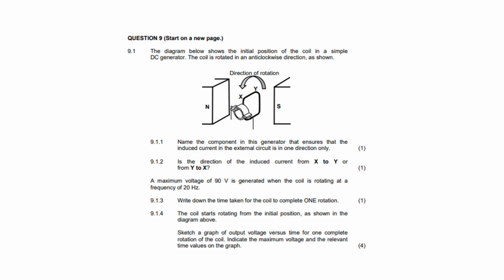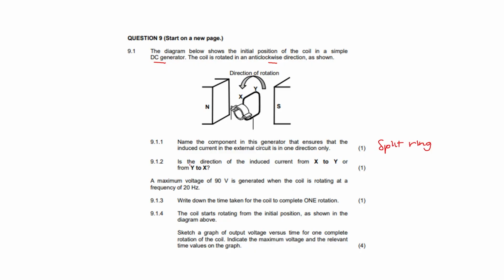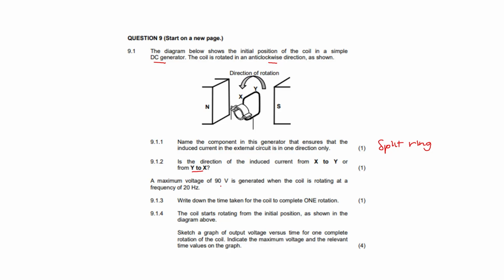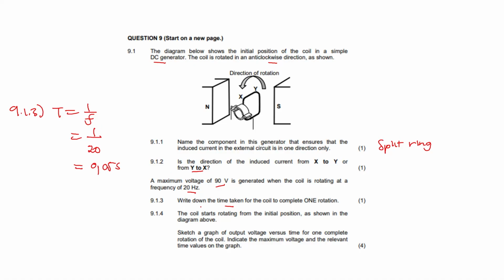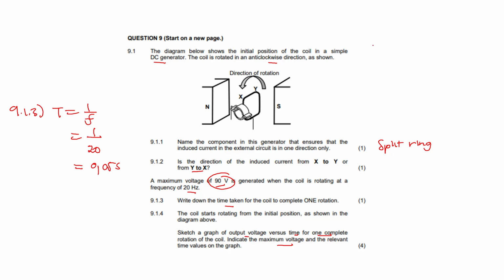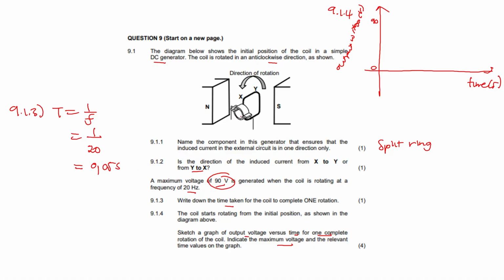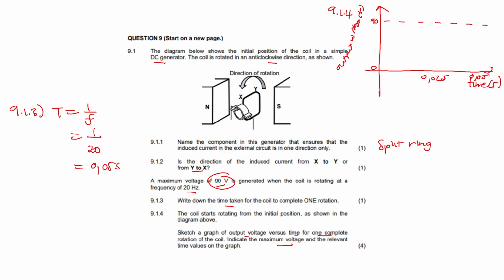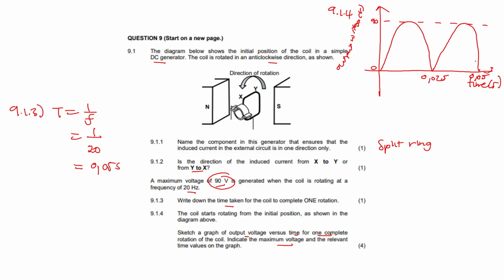DC Generator - Application (Grade 12 Physics)